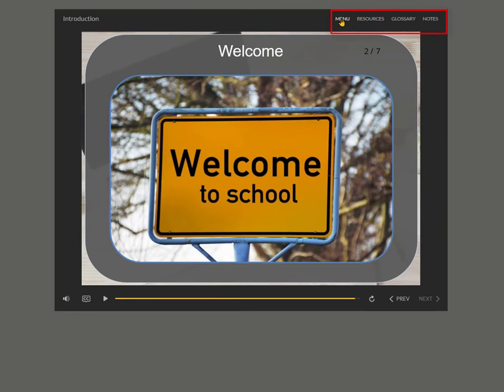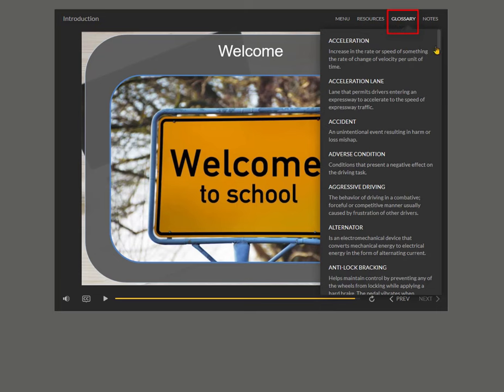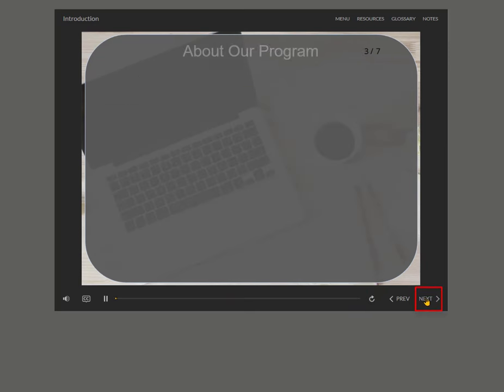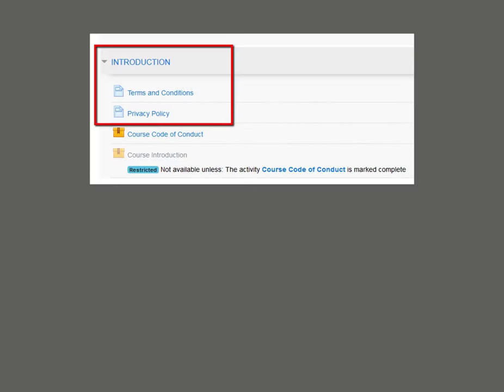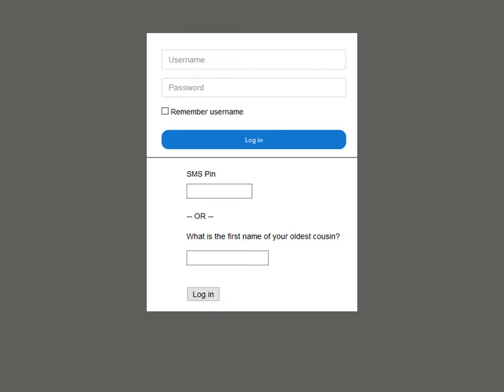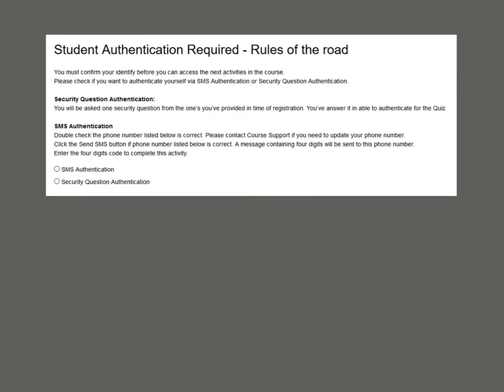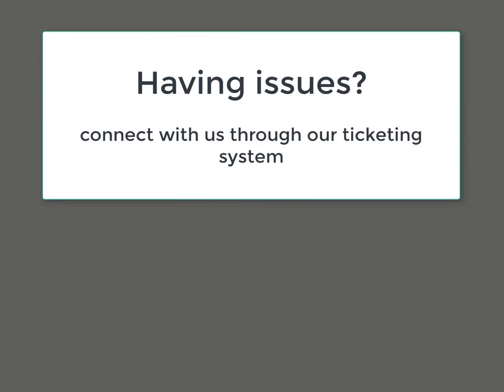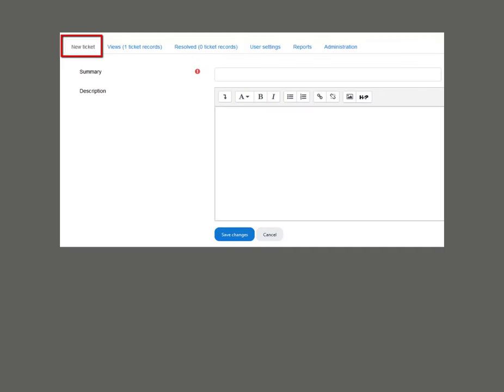Course Introduction - 20 Hours BDE Course Tutorial Video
Trubicars BDE Course - 20 hours course introduction video
Beginner Driver Education course in Ontario